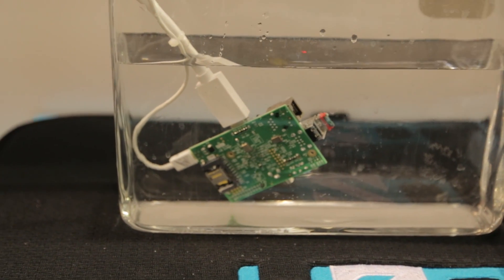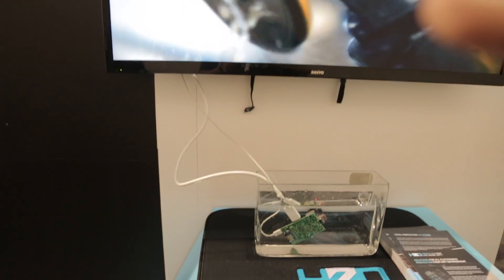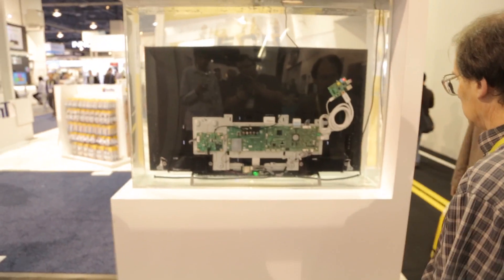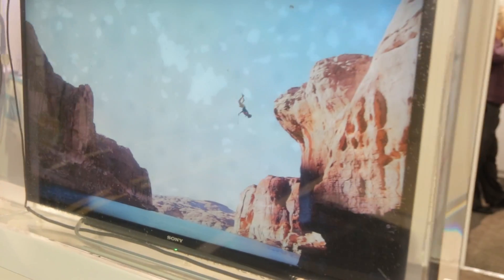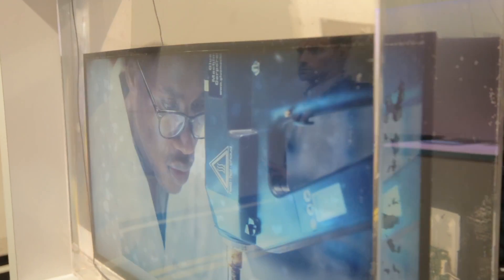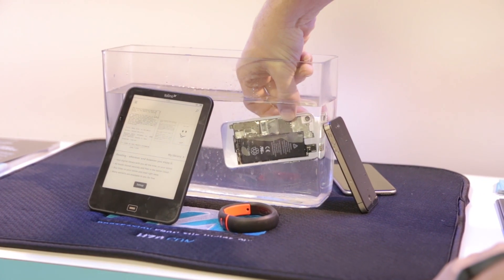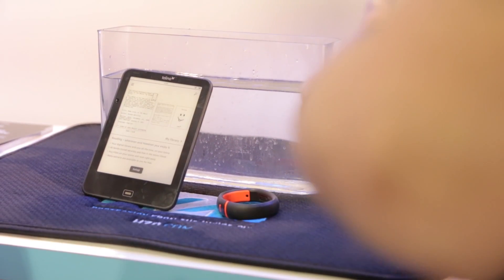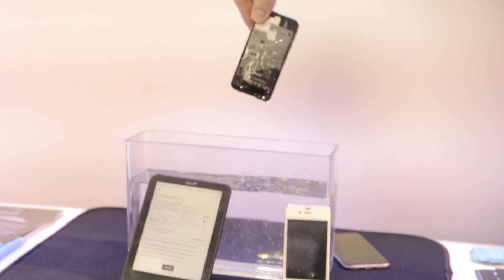Fully Water Proof Electronics - CES 2015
Quick video showcasing Waterproofing technology at CES 2015.